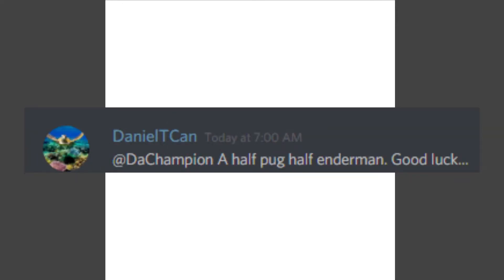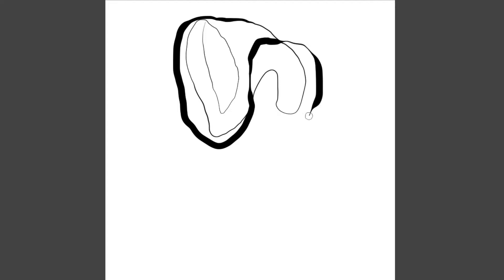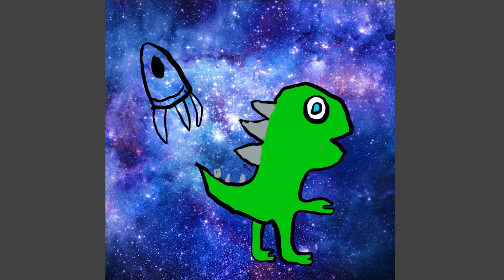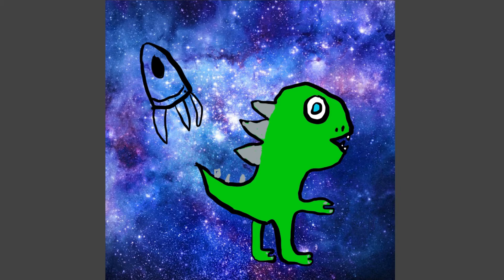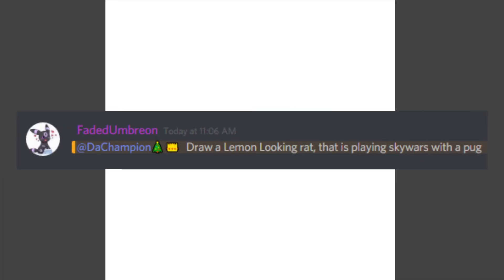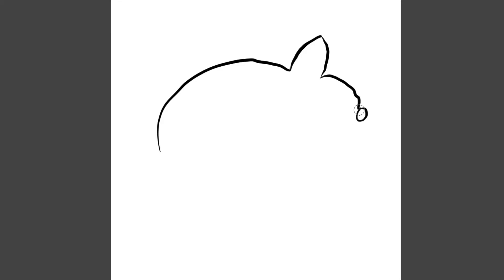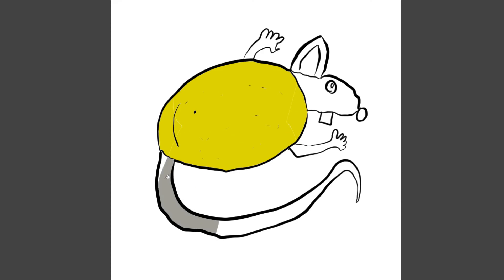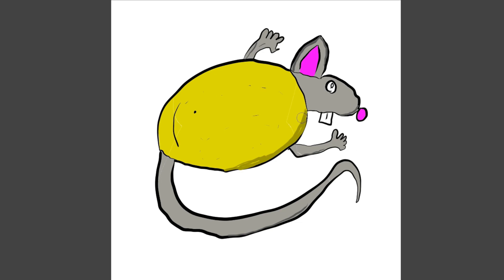A Lemon Looking Rat?!?! | DYC [1]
Hello Champions and welcome to a brand new type of content on the channel! Basically, you guys are the commentators on what you'd like to see my amazing artistic skills draw, and I draw it! 👍
📸Video created by DaChampion.